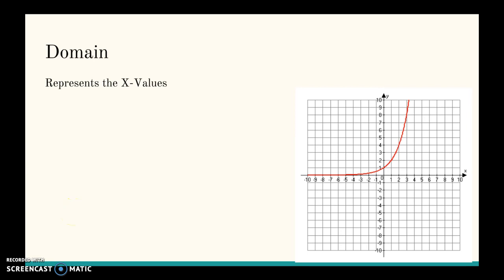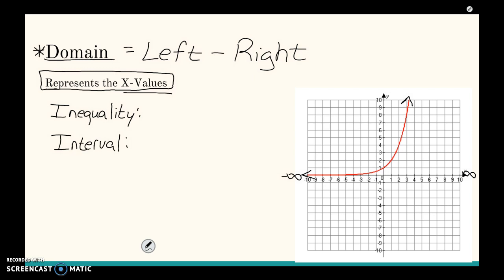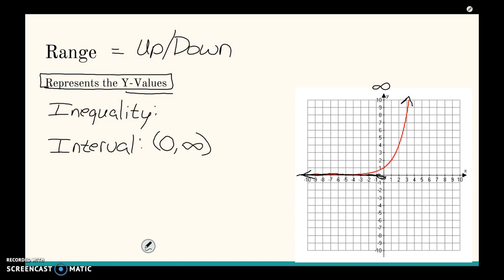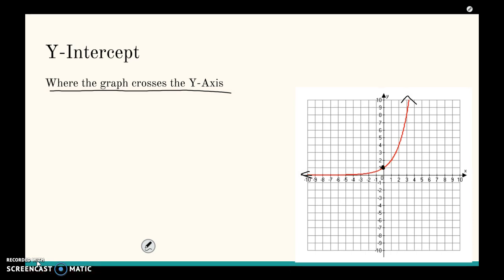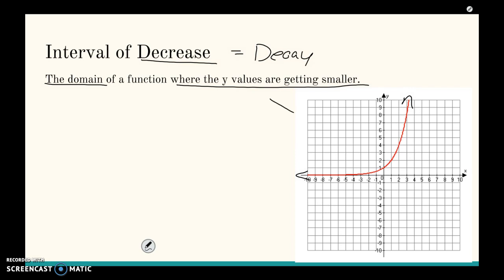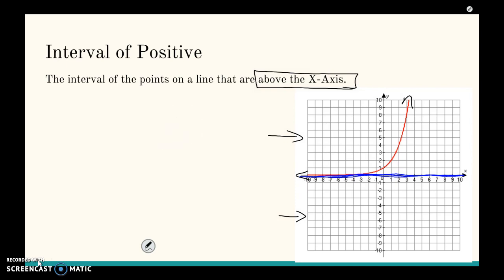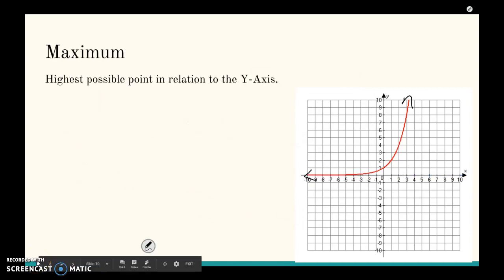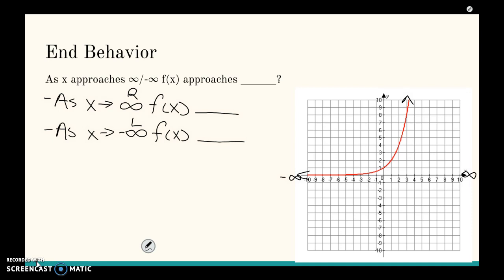Key Characteristics of Exponential Functions